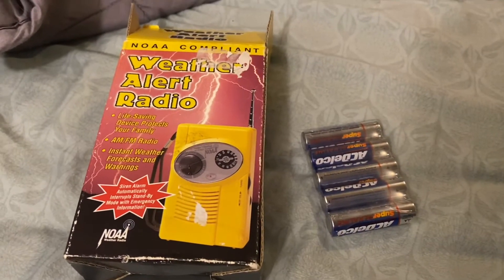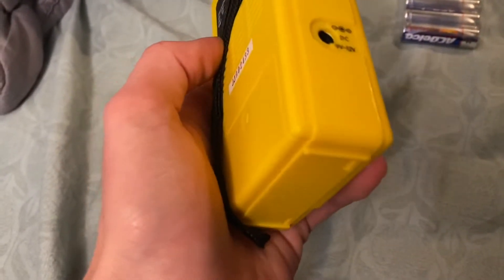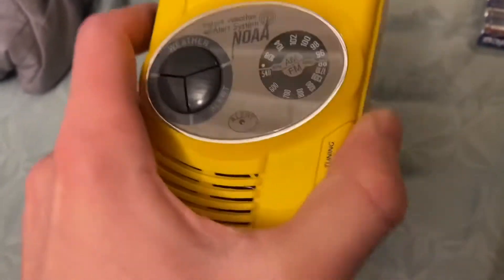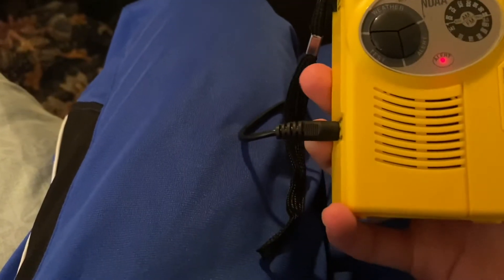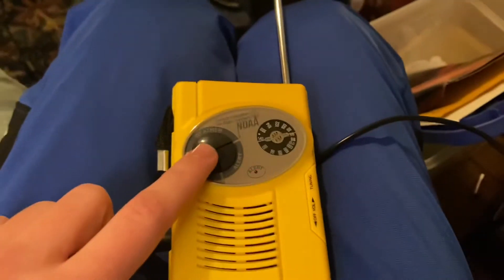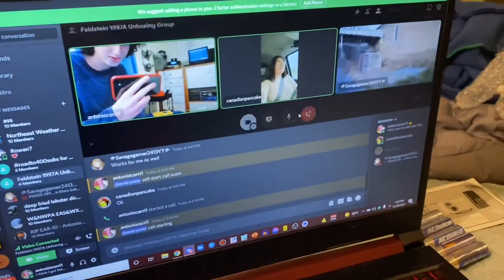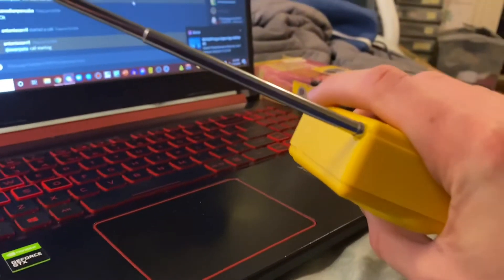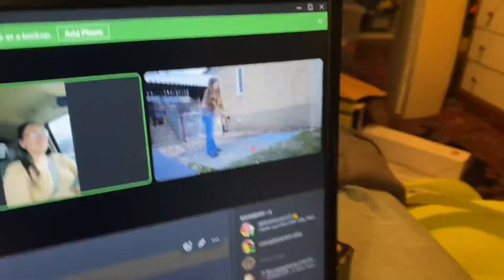Unboxing/Setup of the Feldstein 1997A